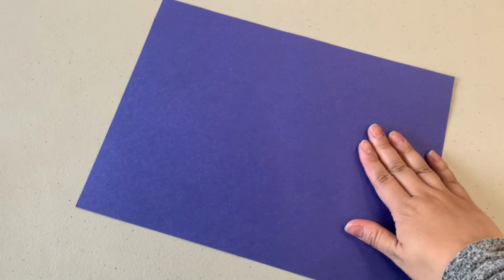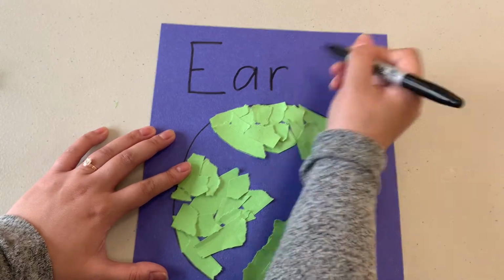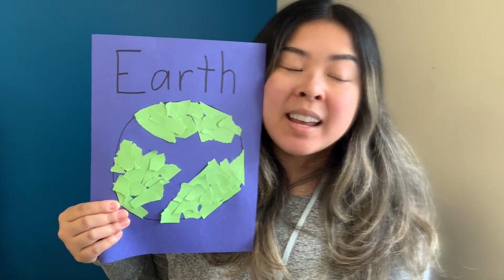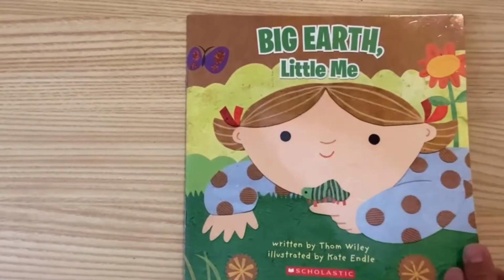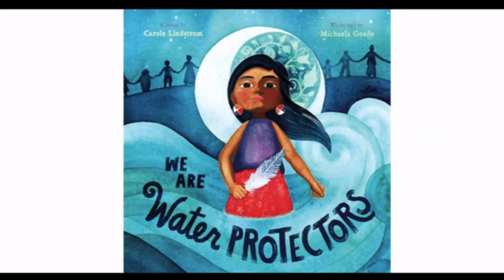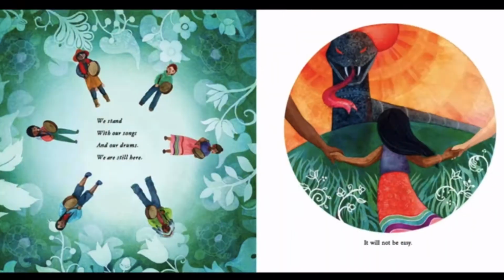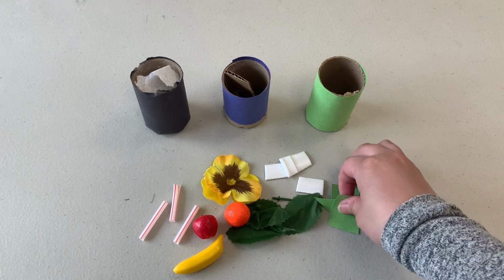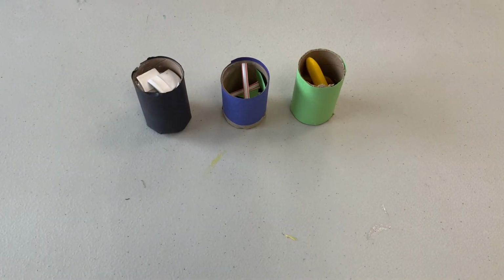MFRC EarlyON: Protecting Earth